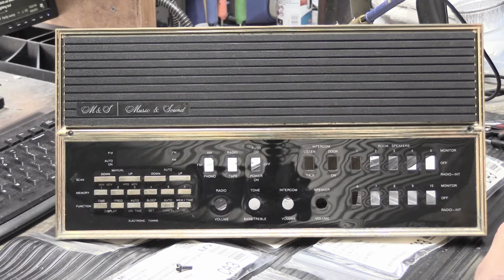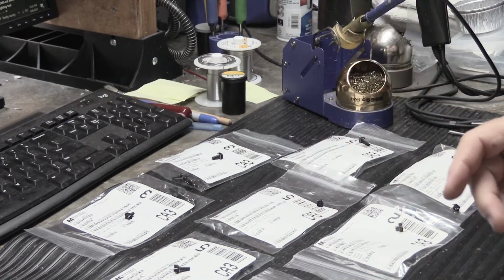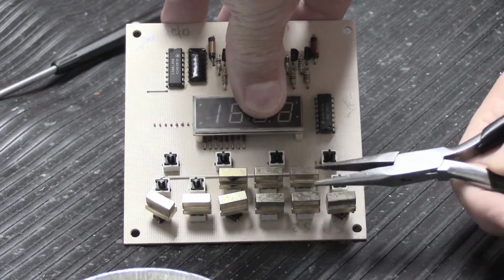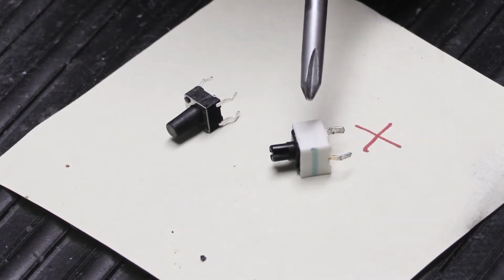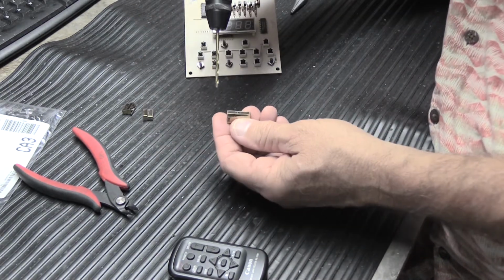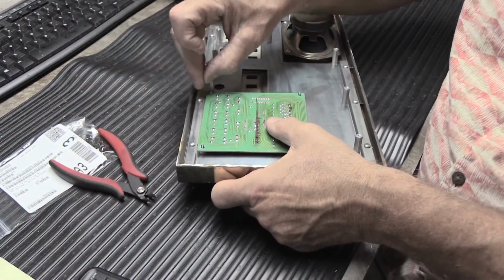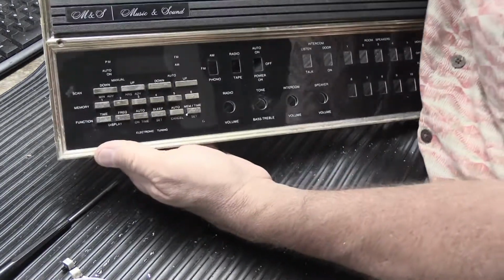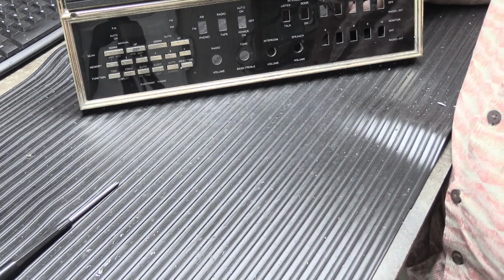How to Replace the Tactile Switches on a M&S Systems (music & sound) Model N350 Music Intercom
Failed Tactile Switches on M&S Systems (music & sound) Music Intercom Master Stations from the 1980's has always seems to be a problem.
The original switches were reported to be "bubble" switches - little plastic domes that deform when pressed (like early calculators).  When the switches go "flat" they are constantly "on" - this prevents the Master Station from working correctly
Thanks to Darrell, in Texas - a fairly straight-forward solution is possible
This Video takes you through that solution

The Tactile Switches can be order from Mouser.com  - Part Number 179-TS026695BK160LCR

The Drill Bit I used for the Button Caps is a 2.75mm Diameter